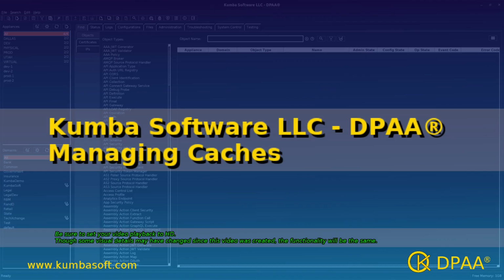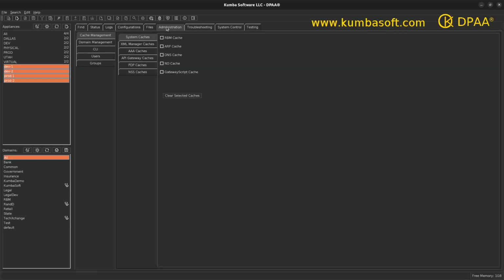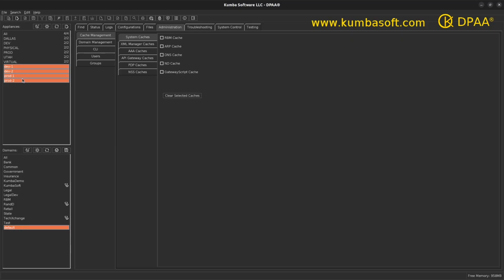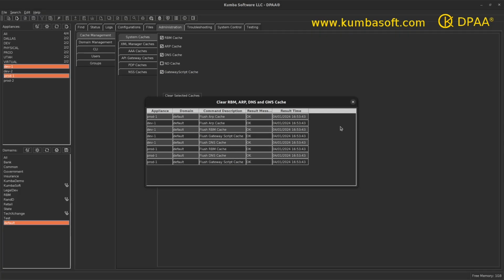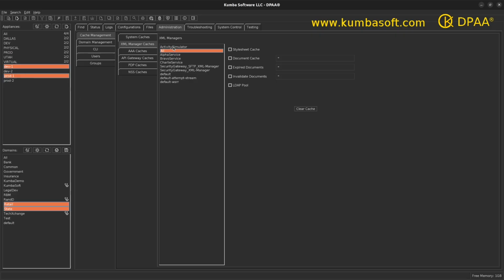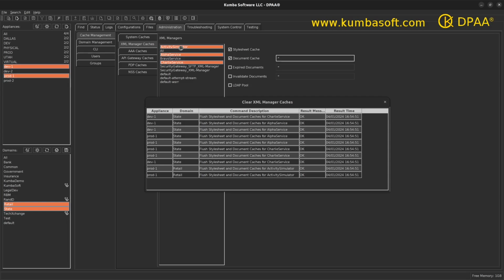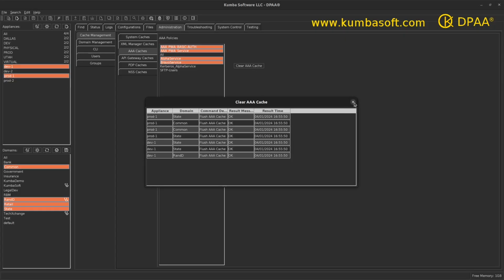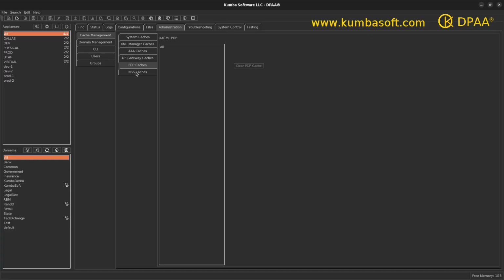DPAA® - Managing Caches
DPAA®, the DataPower Administrator's Assistant, makes clearing caches as easy as 1-2-3.  Clear multiple system caches across appliances at the same time.  Clear as many document and stylesheet caches within as many XML Managers or API Gateways across as many domains and appliances as you wish with just a few clicks.  Empty AAA, PDP and NSS caches with ease.

00:00 - Intro
00:22 - Setup of tutorial and explanation of screen
01:05 - System Caches
02:20 - XML Manager Caches
03:49 - AAA Caches
04:16 - API Gateway Caches
04:49 - PDP & NSS Caches
05:21 - Wrapping Up